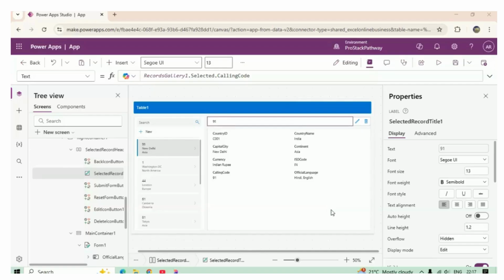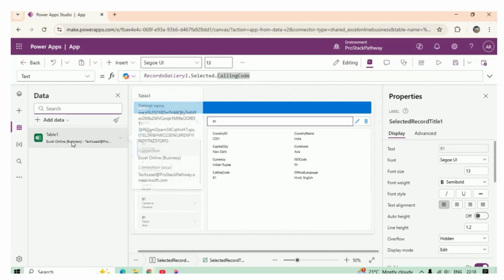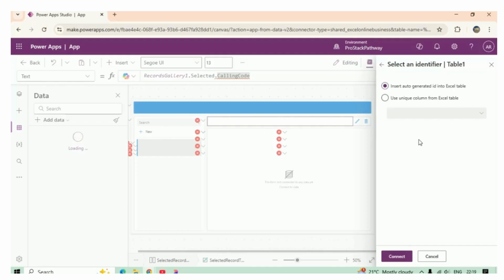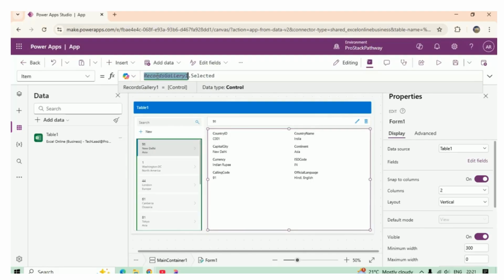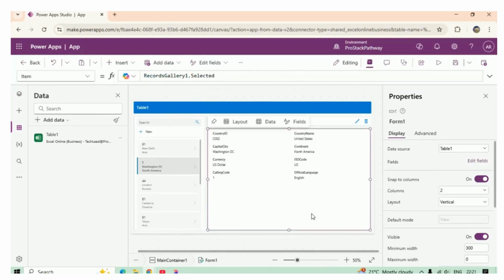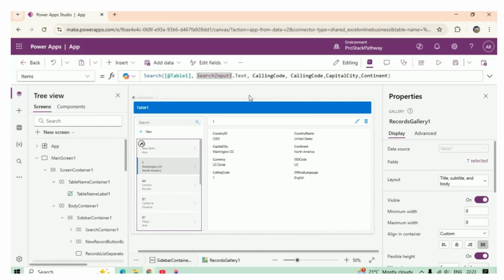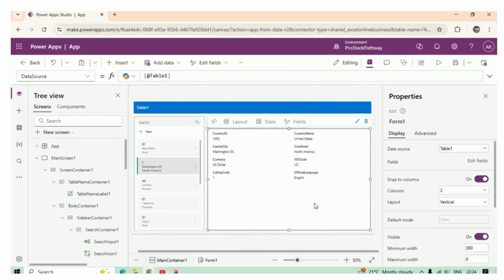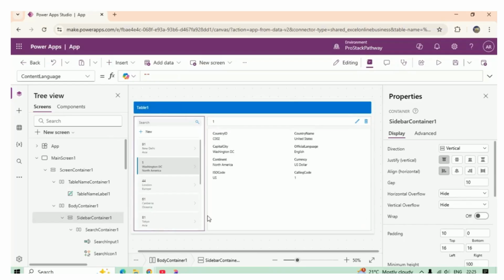Advanced Configuration of Canvas Apps with Excel Data Source 📊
In this video, I walk you through some advanced configurations for setting up your Canvas app with Excel as the data source. I also cover how to rearrange fields in the form and explain the auto-generated search functionality. Please ensure you have a unique ID column, like the country ID I used, for proper data handling. I encourage you to explore these features and make adjustments as needed to optimize your app.

00:00 Introduction to Canvas App Configuration
02:49 Understanding Auto-Generated Formulas
06:39 Rearranging Form Fields